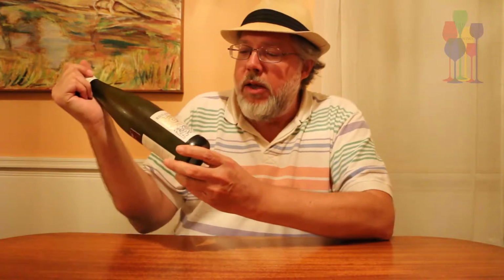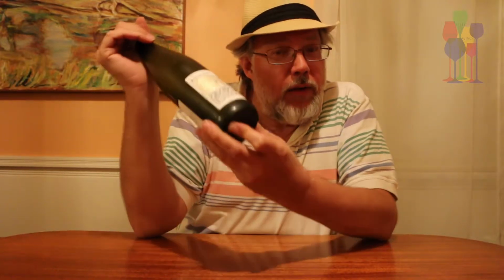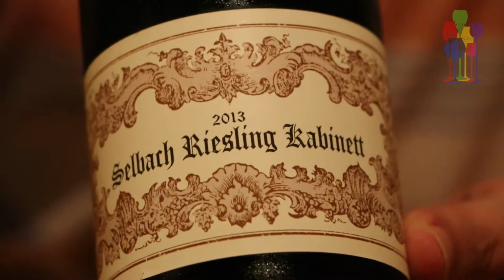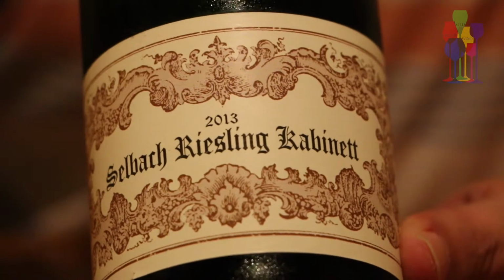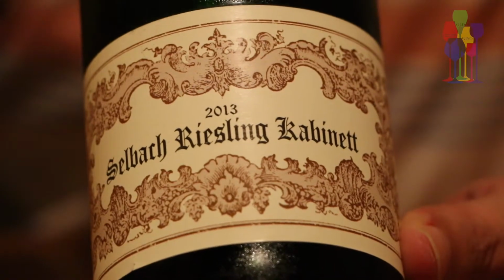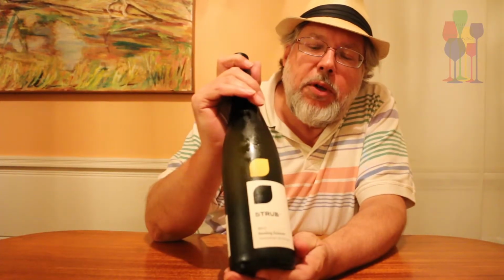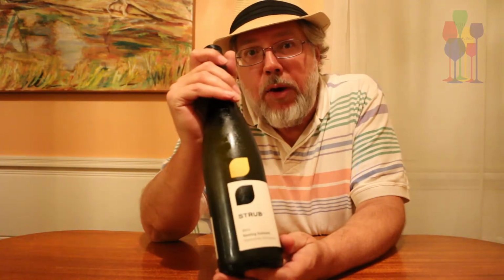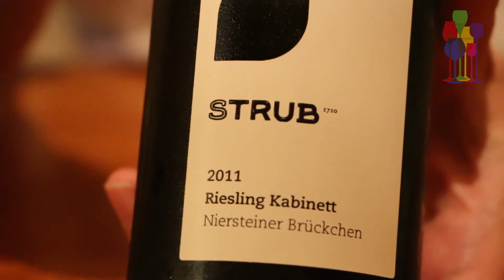GOW6: German Wine | Grumpy Old Wino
Episode 6 where I share some information on german wines in general and Riesling in particular,

I am the Grumpy Old Wino, and I'm here to teach you everything you need to know about wine.